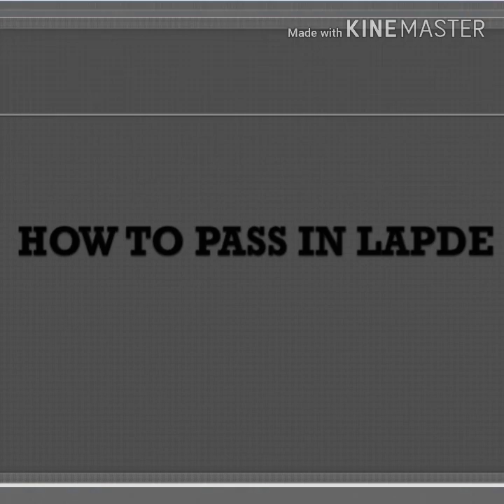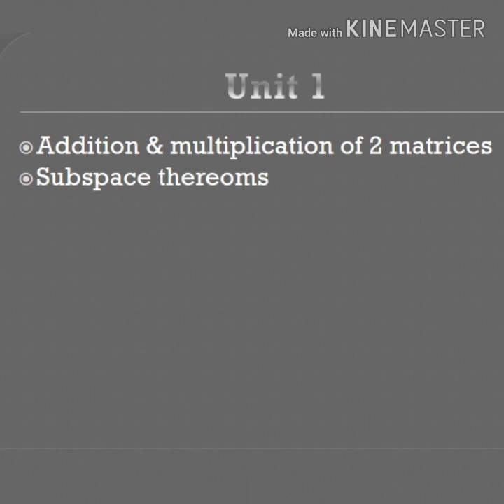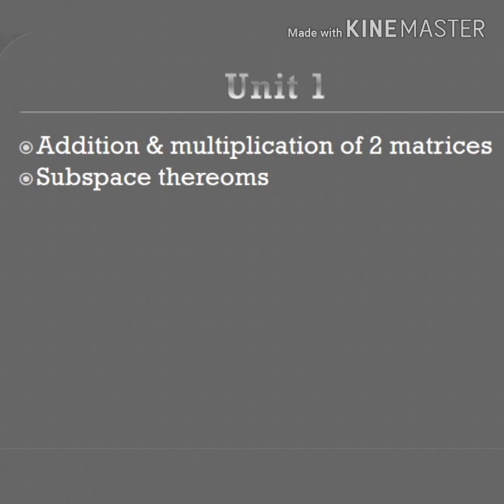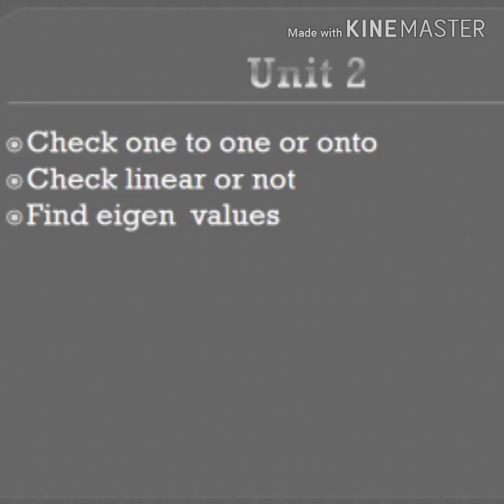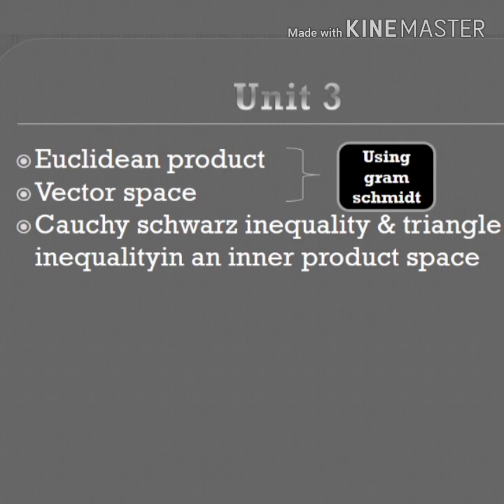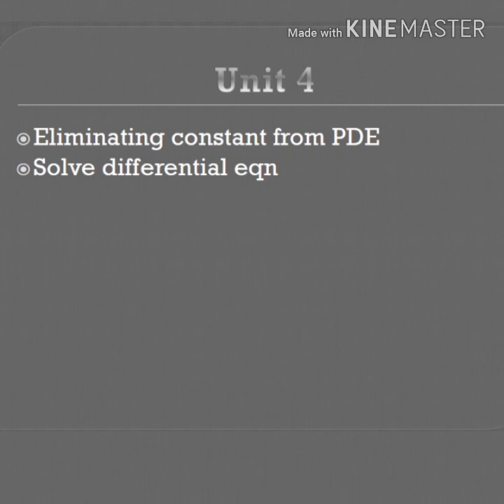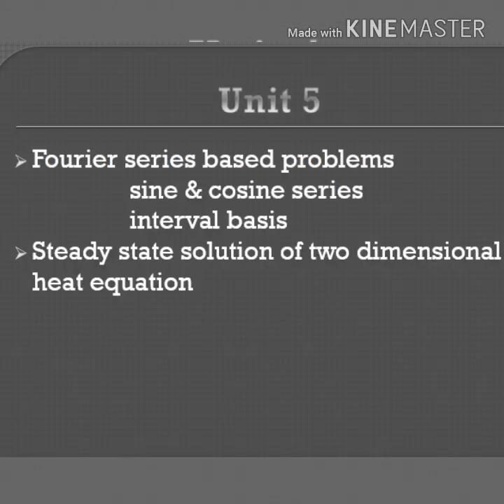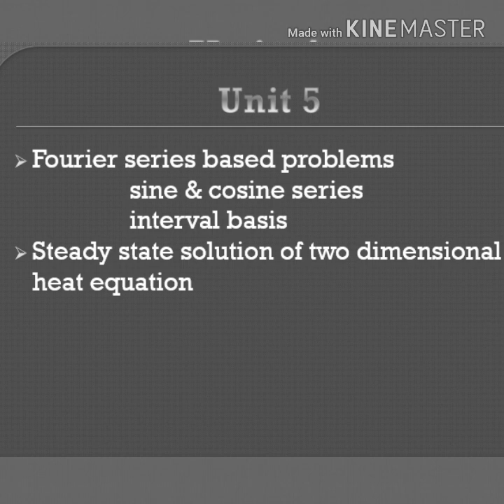How to pass in lapde in tamil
1.How to pass in discrete mathematics(DM)

2.How to pass in computer netwok(CN)

3.How to pass in theory of computation(TOC)

4.How to pass in mathematics

5.How to pass in anna university semester xams

6.How to pass in object oriented analysis & design(OOAD)

7.How to get s grade in object oriented analysis & design(OOAD)

8.How to pass in distributed system(DS)

9.How to pass in artificial intelligence(AI)

10.How to pass in total quality management(TQM)

11.Minimization of DFA(TOC & CD)

12.How to pass in internet programming(IP)

13.How to pass in computer architecture(CA)

14.How to solve CNF problem

15.How to solve CNF problem in theory of computation(TOC)

16.How to solve rule of inference problem in discrete mathematics

17.Linear convolution and correlation in dsp

18.Z transform and its Roc example in dsp

19.Circular convolution method 1 in dsp

20.How to pass in digital signal processing(dsp)

21.Recurrence relation problem in tamil

22.Classification of system examples in dsp part 1

23.How to solve circular convolution method 2 in dsp

24.PCNF problem explanation in tamil

25.How to pass / important topic in PRP(probability random process)

26.Pdnf and pcnf problem in tamil

27.Heat and mass transfer unit 1 important ques

28.How to pass in dbms

29.how to pass in pqt